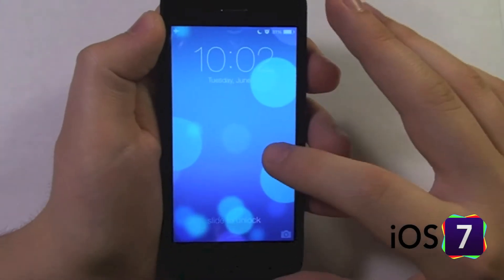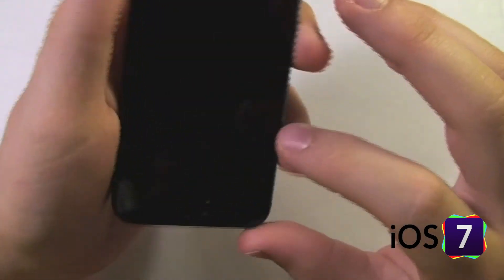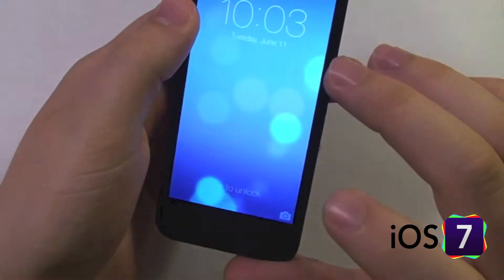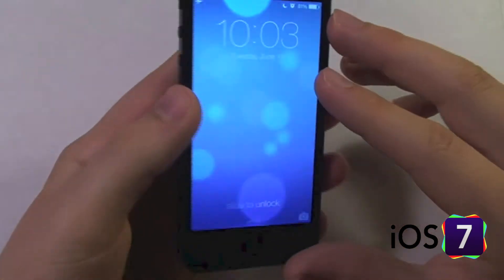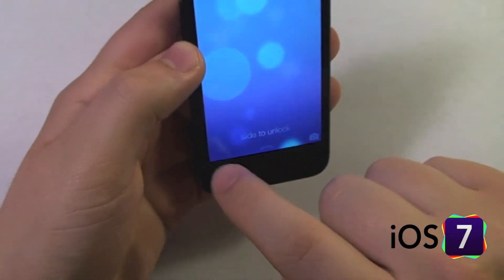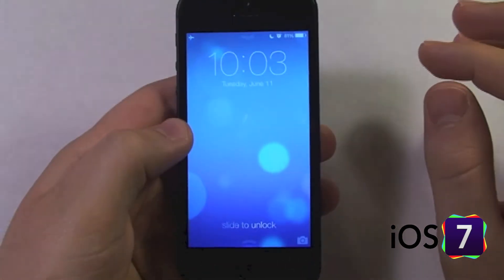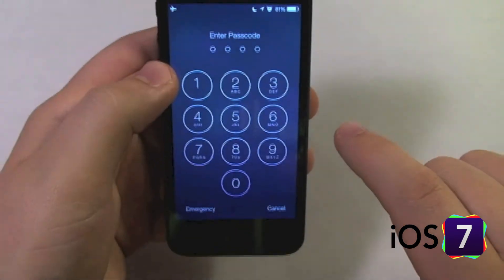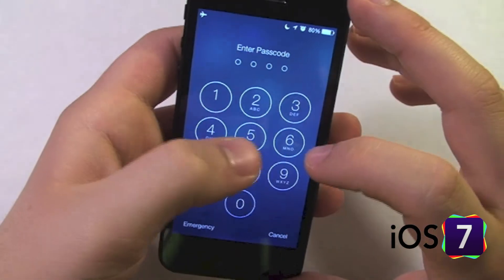New Lock Screen in iOS 7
On June 10, 2013 at Apple's WWDC (Worldwide Developers Conference), Apple announced iOS 7, the next major overhaul to the iOS operating system that powers iPhone, iPad, and iPod touch.  As part of my iOS 7 series I take this video to look at the redesigned lock screen.